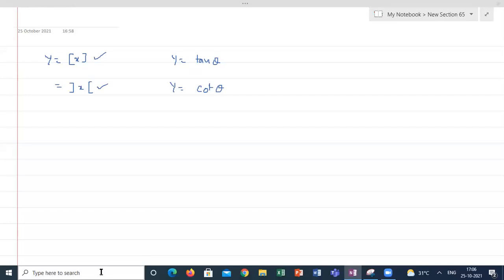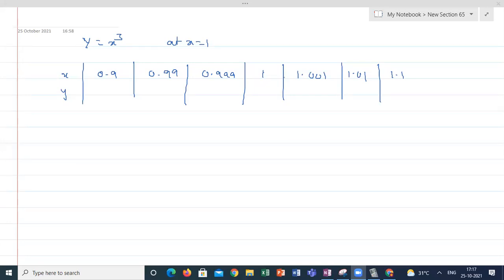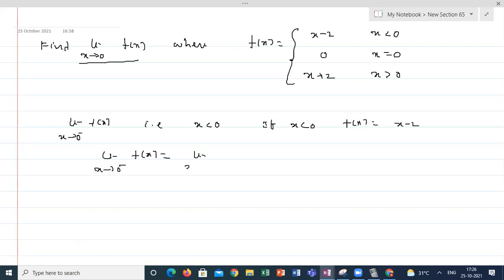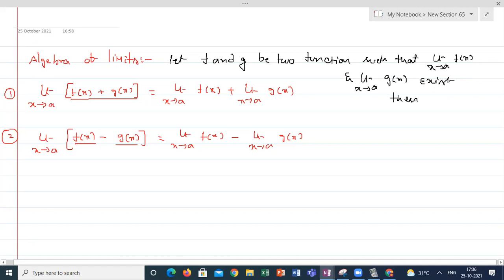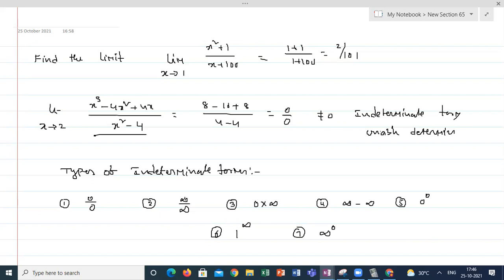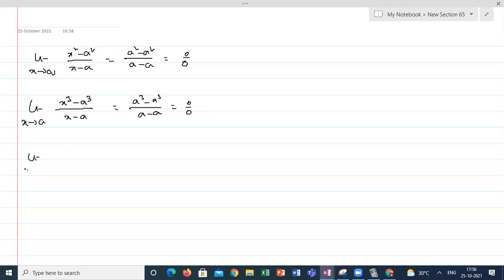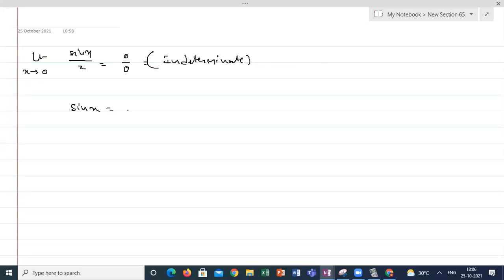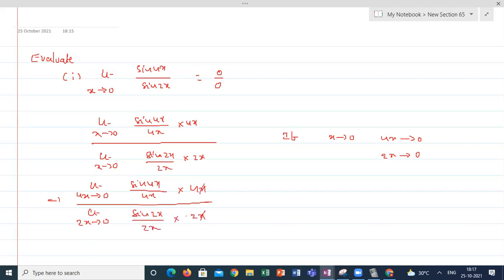XI Math 25th October 2021